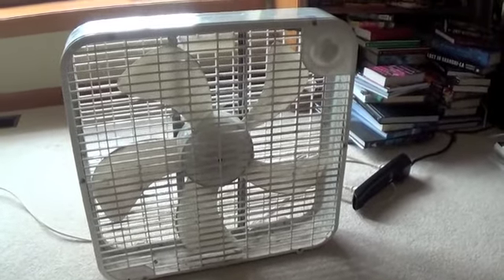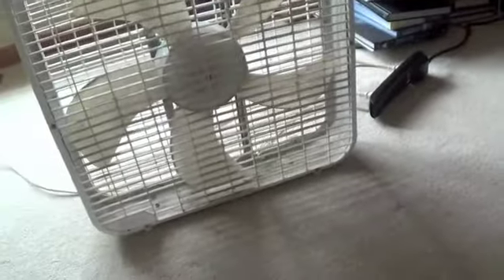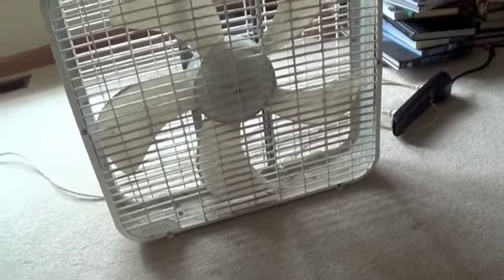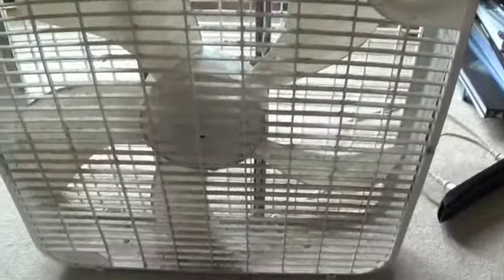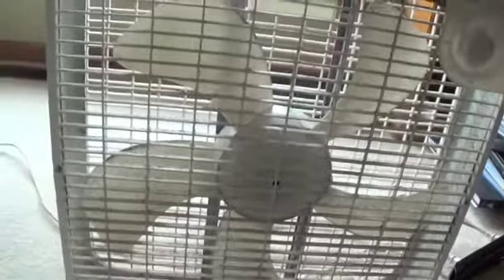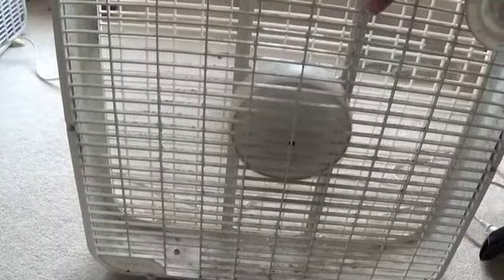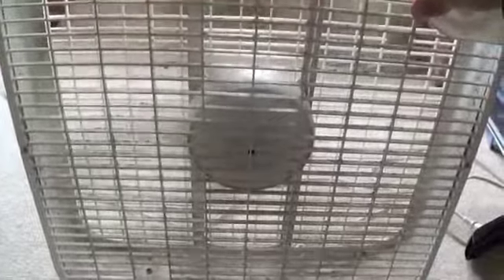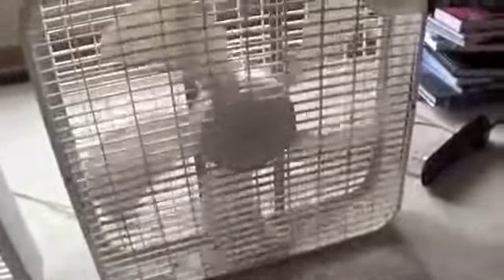90s Holmes Box Fan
Pretty Cheap for an early 90s fan